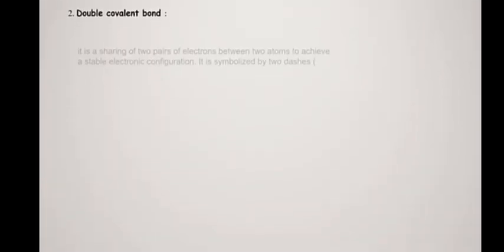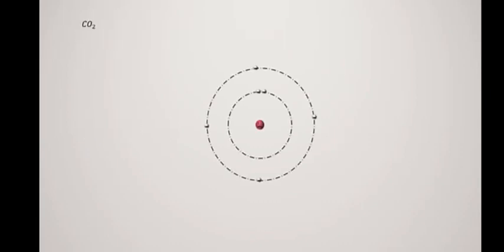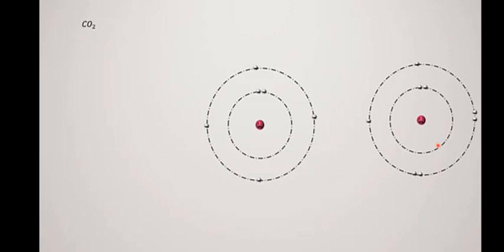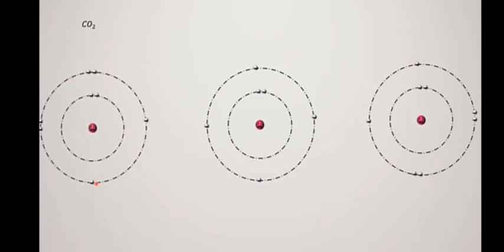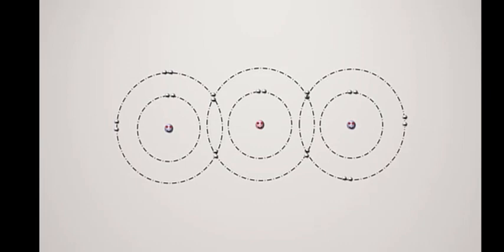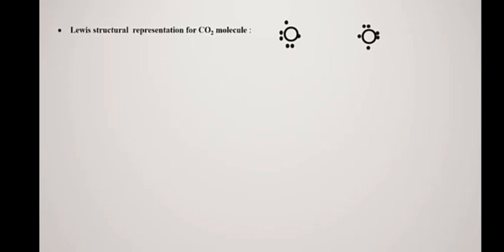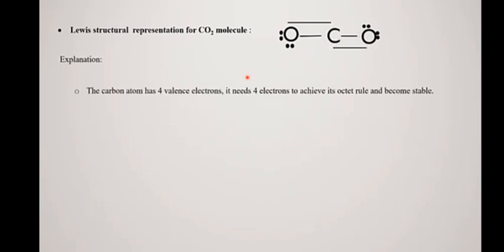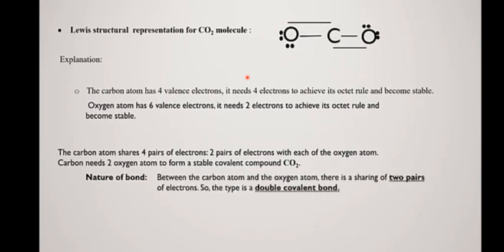Double covalent Bond